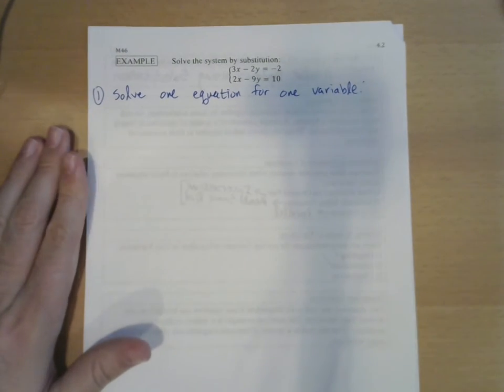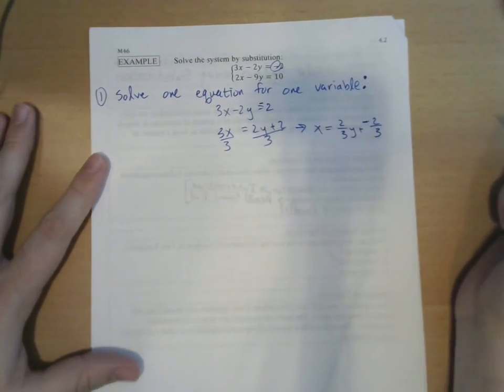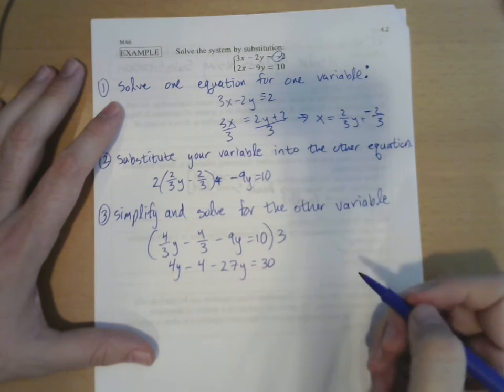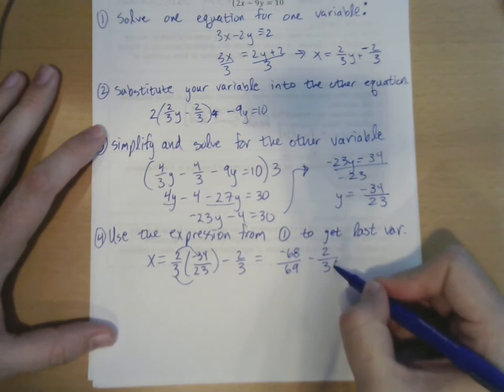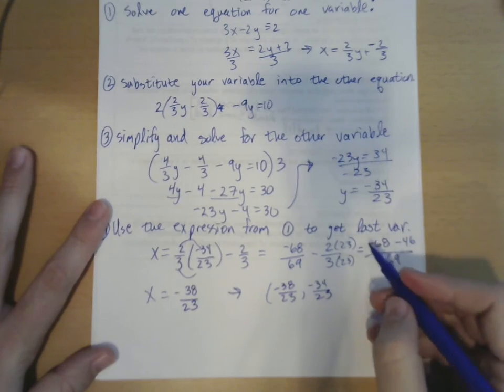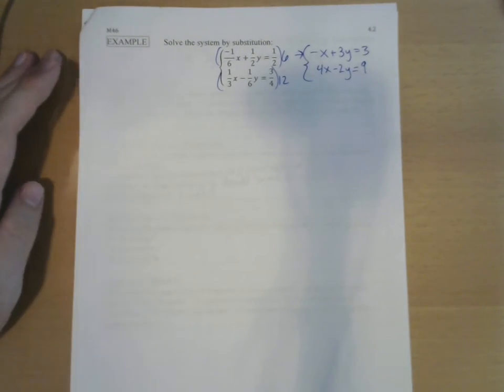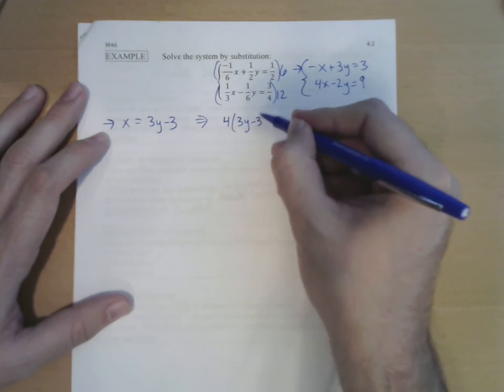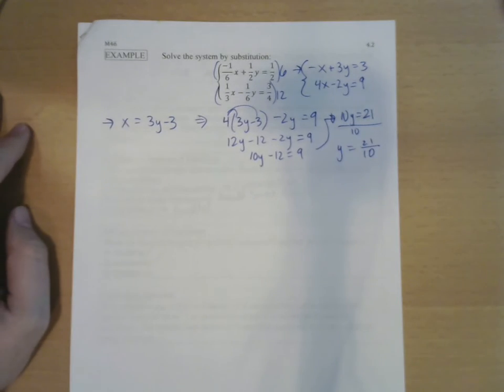M46: 4.2 Solving systems of Equations by Substitution